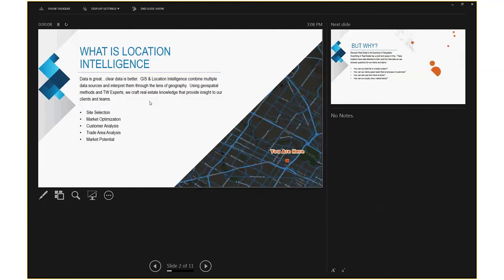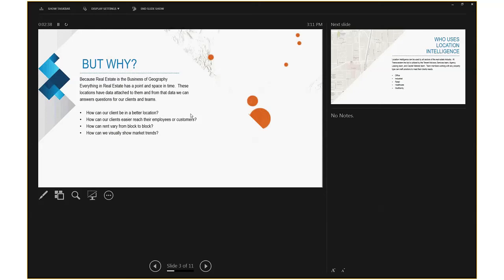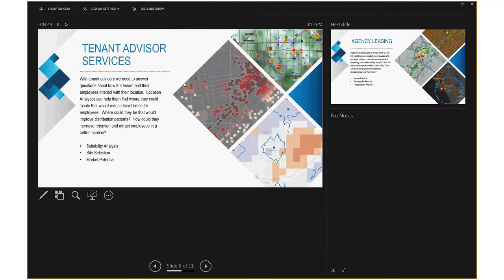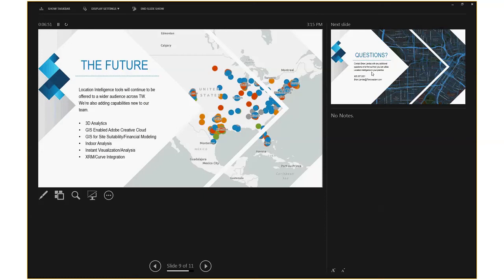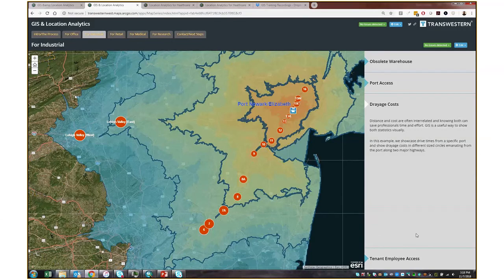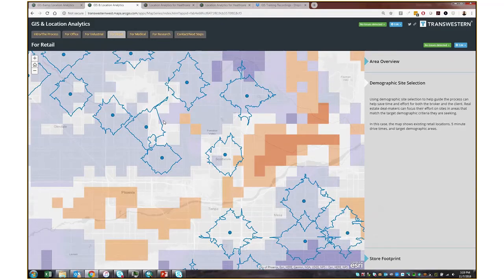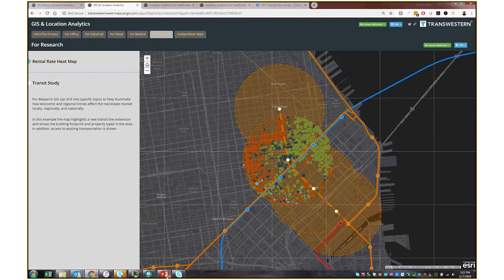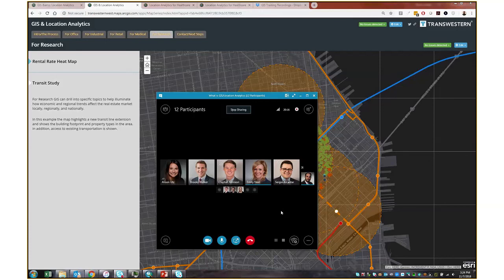What is GIS Location Analytics Wednesday, November 07, 2018 3 08 22 PM